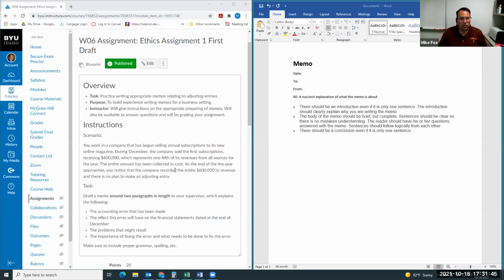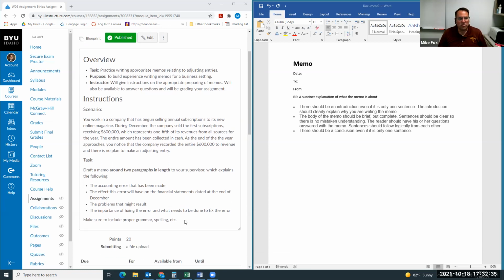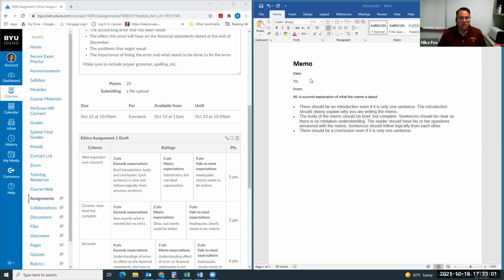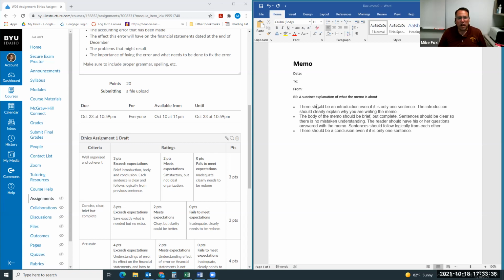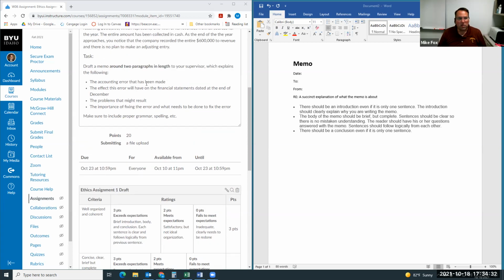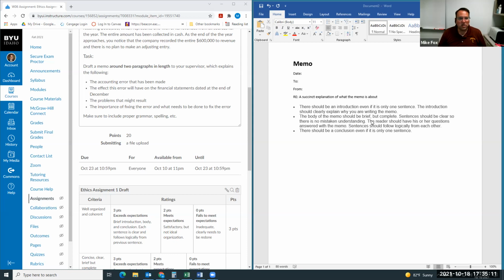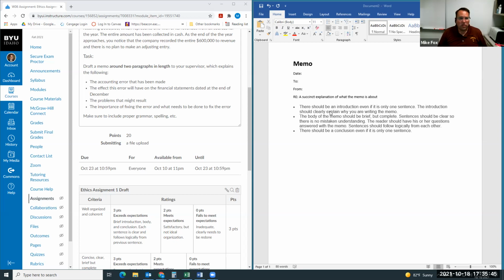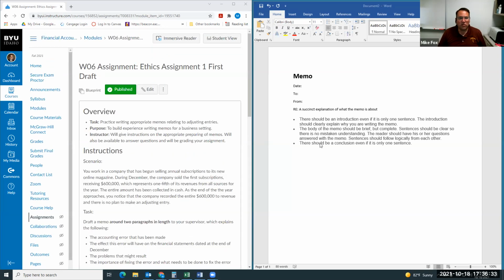ACCTG 201 W06 Assignment Ethics Assignment 1 First Draft